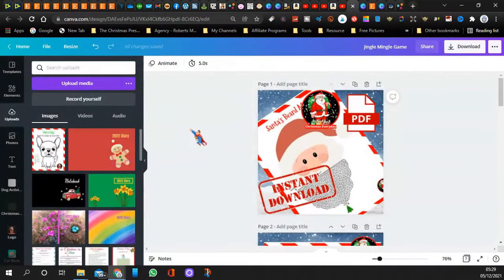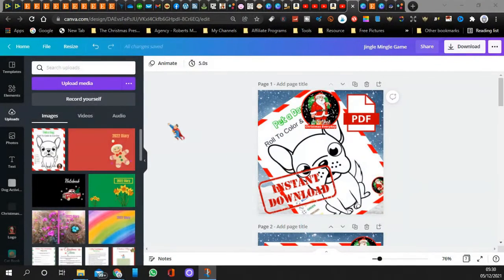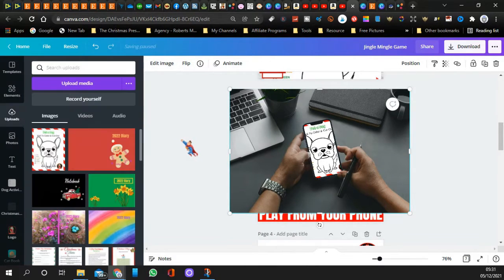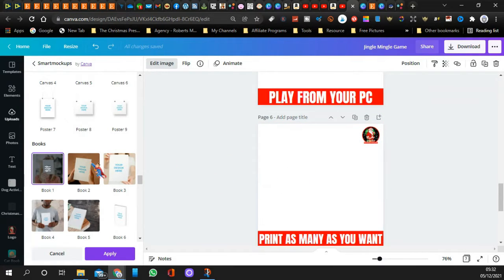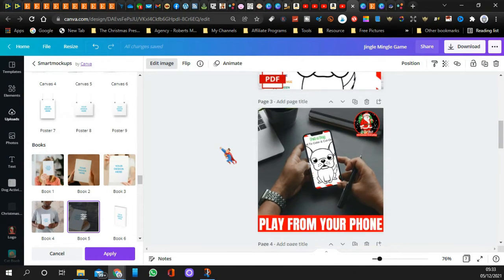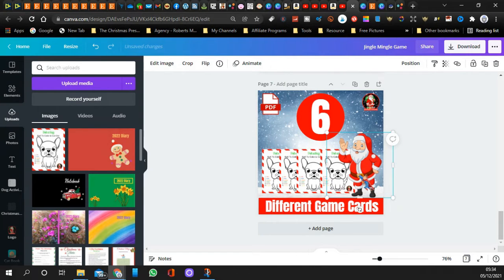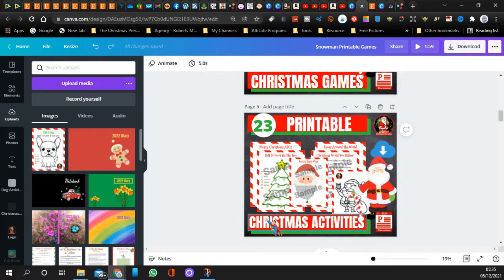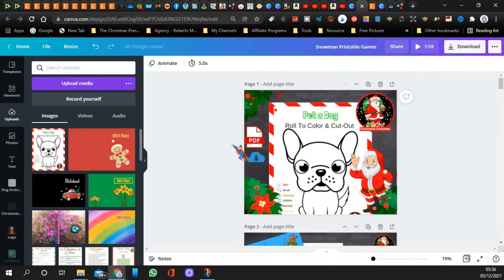Etsy Product Photos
In today's video,  I share Etsy Product Photos

In this video, I show you how I make my Etsy product photos using canva that stand out and are safe from people stealing your designs.

Get your FREE Bonus Gift -